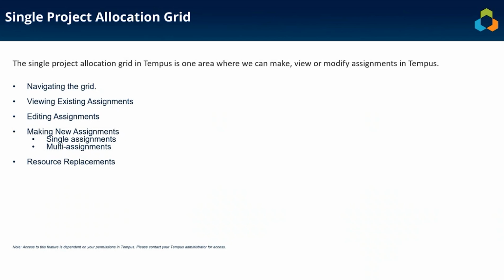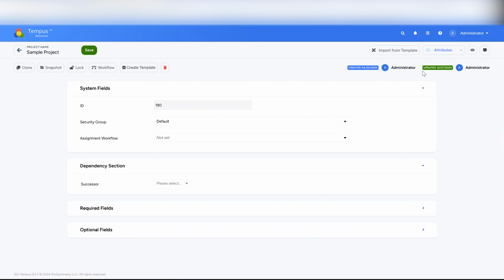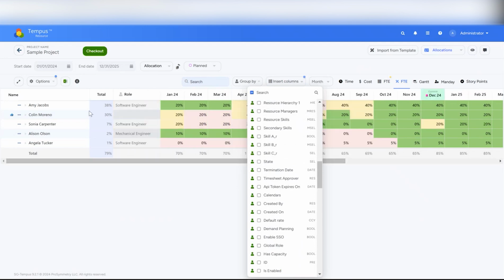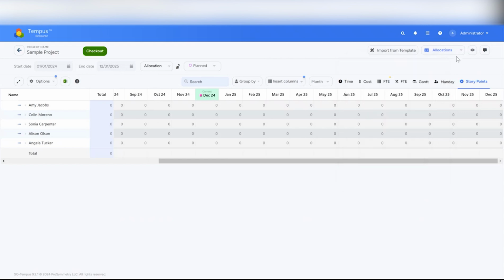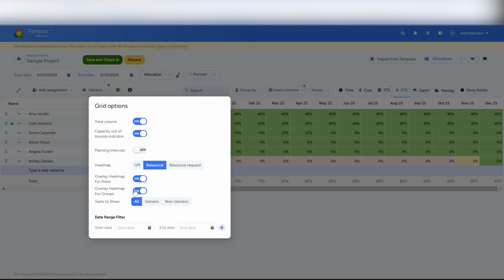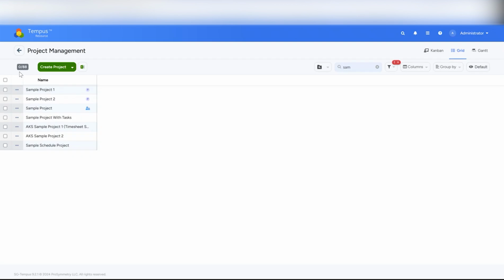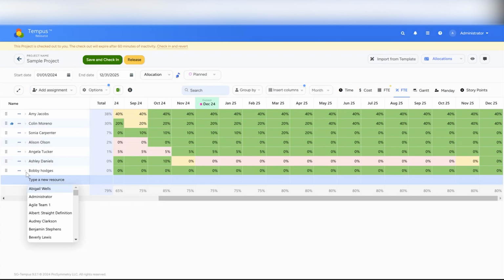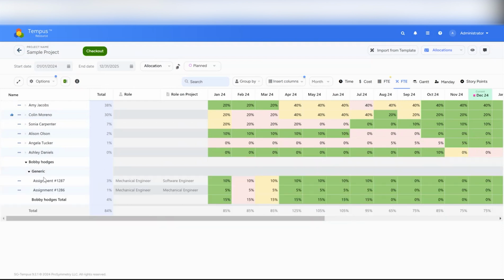Making Assignments: Single Project Allocation Grid with Tempus Resource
Phil Cannato, Implementation Consultant with Tempus Resource, explains how to create, edit and manage resource allocation assignments in Tempus' Single Project Allocation grid.